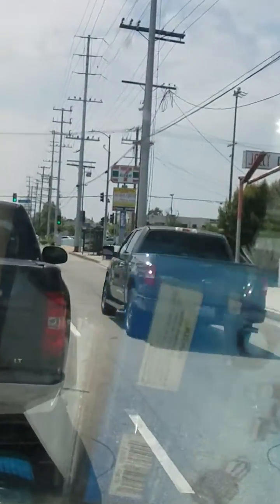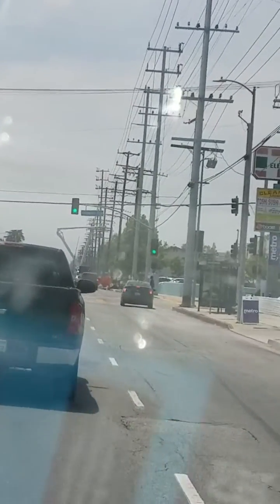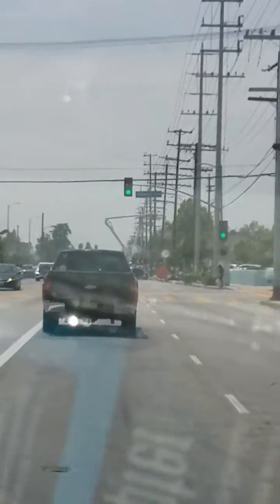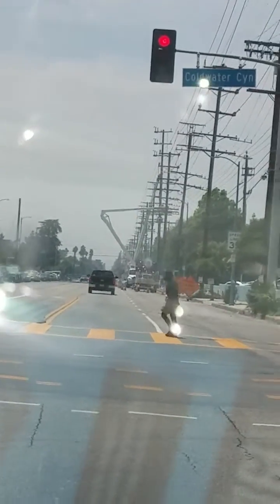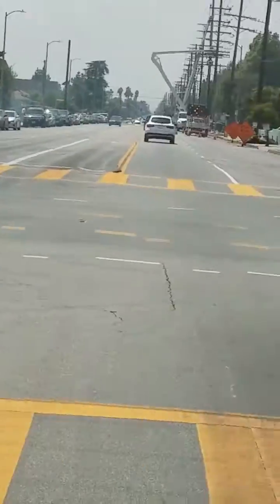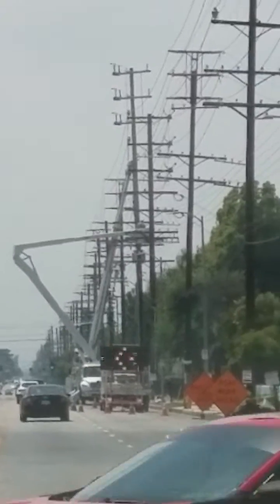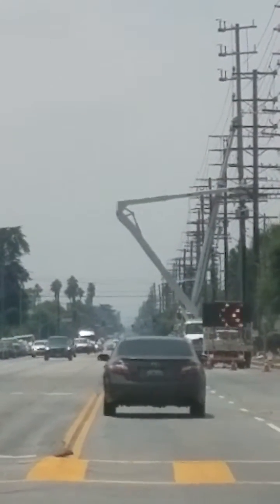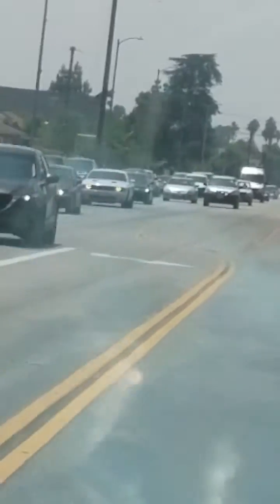The sun does not "set" as it moves away. All objects appear to compress & converge in the distance.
Just as a sunset appears to go down all things appear to drop down as they goe away. Surprisingly the ground also appears to go up to meet the center as all things converge on the (non physical) and often "super looming" horizon (LOL).